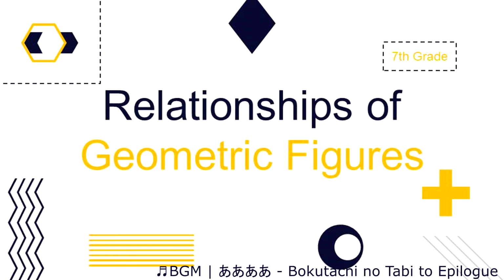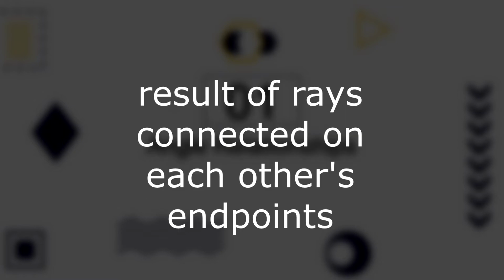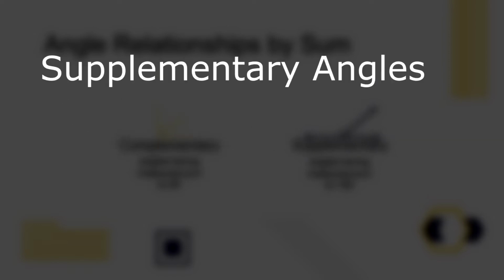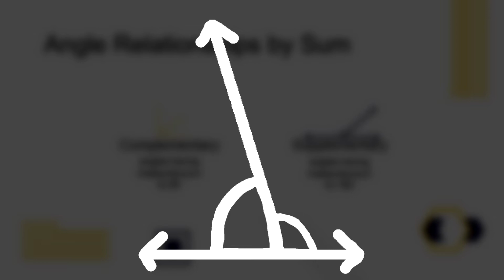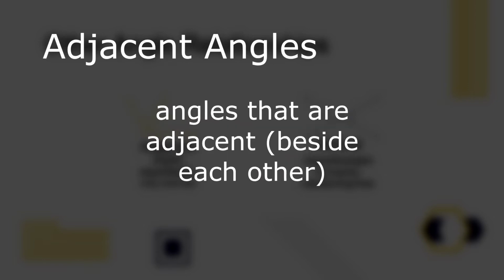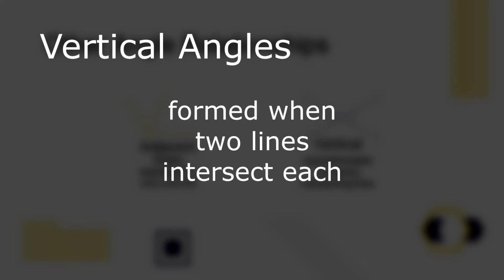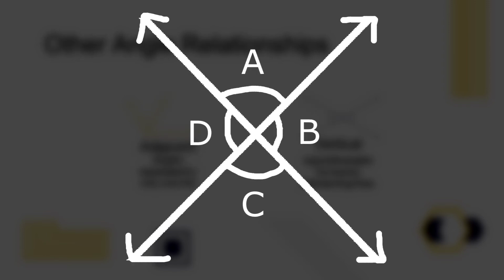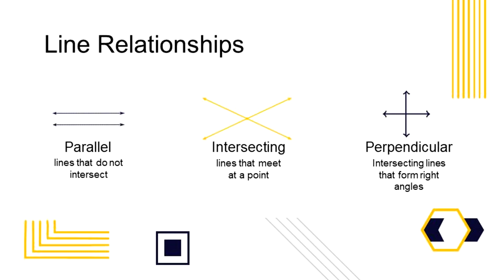7th Grade Mathematics | 02 - Relationships of Geometric Figures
In the last video, we tackled the basic concepts in Geometry. In this video, we will expand our knowledge pertaining to the same topic.

Reference Used:
GEOMETRY Textbook III by MELECIO C. DEAUNA | SIBS Publishing House